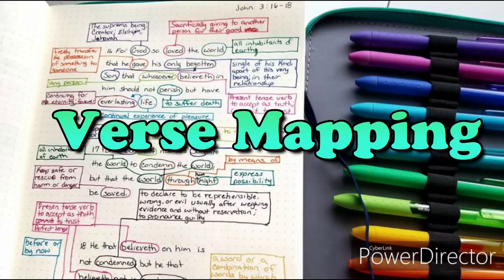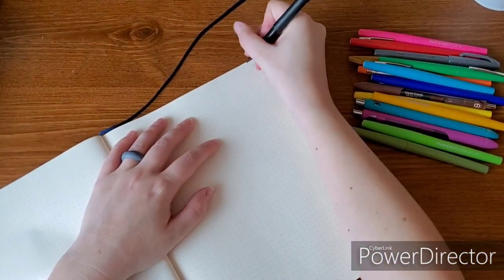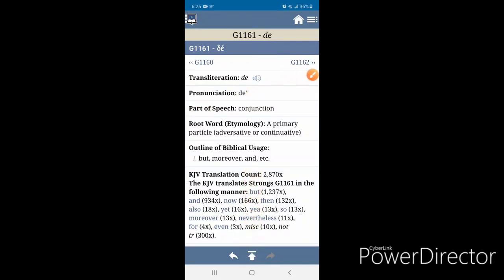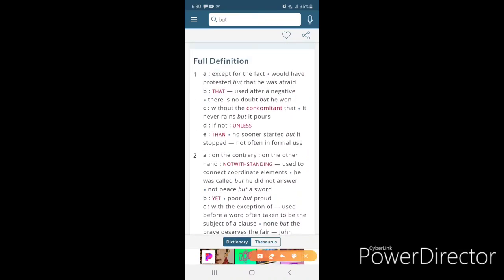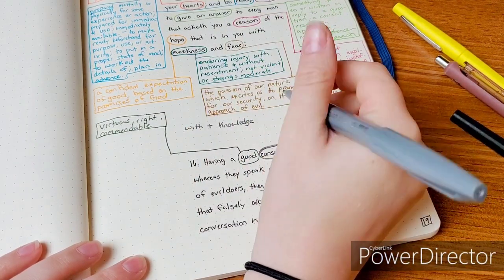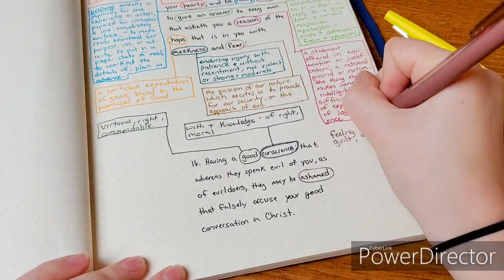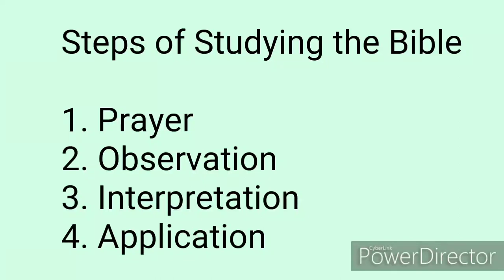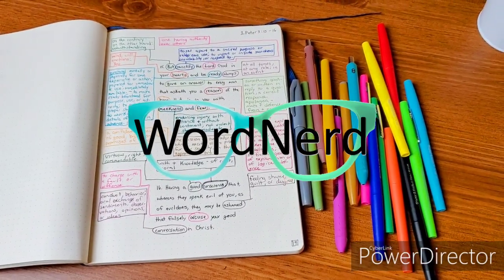How to Study the Bible - Verse Mapping 1 Peter 3:15-16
Back with another Verse mapping Video, hope you enjoy and are encouraged to dig deeper into God's Word.

 Are you a new Christian? or a Christian interested in learning more? if you are please check out The Little Booklet to help you on your new walk with our Lord and Savour Jesus Christ. Here is the link: